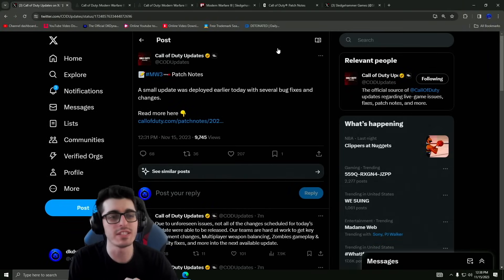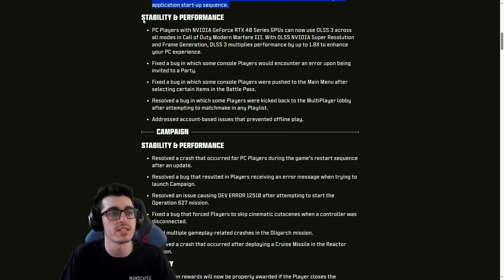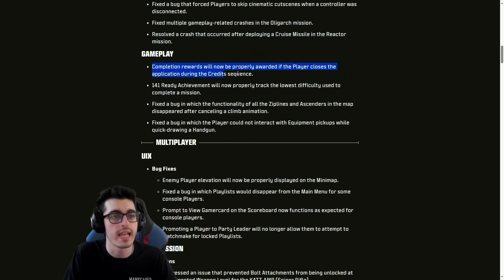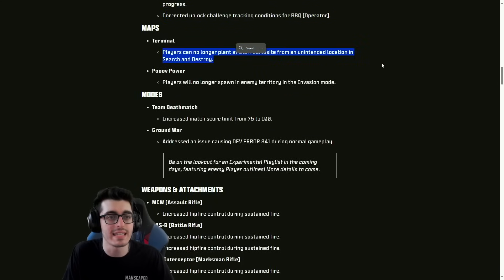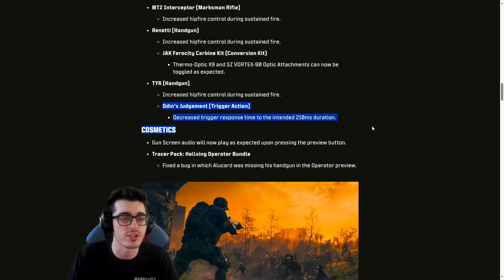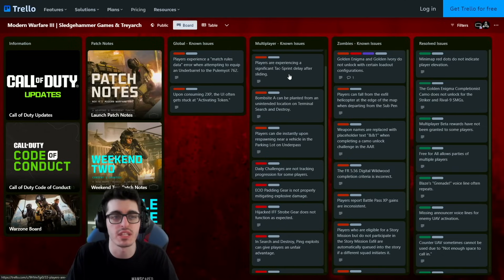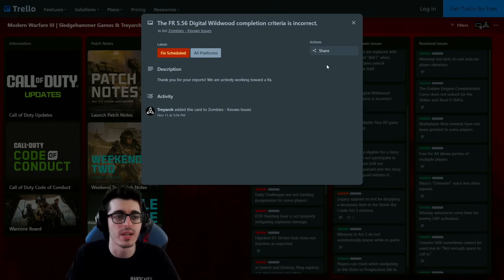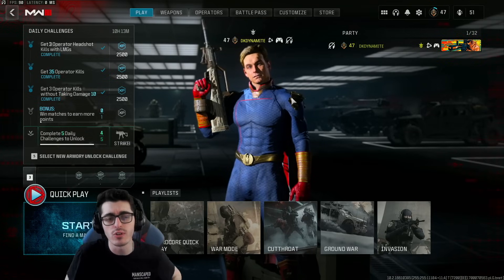FULL MW3 PRE SEASON 1 PATCH NOTES REVEALED... (NEW UPDATE 1.33 LIVE NOW)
Check Out My Recent Video! [ The FIRST MW3 Event, 2 FREE Camos & 16+ REWARDS... (Pre Season 1 Content Update) ]

Timestamps

                                           💣 ~dkdynamite~ 💣